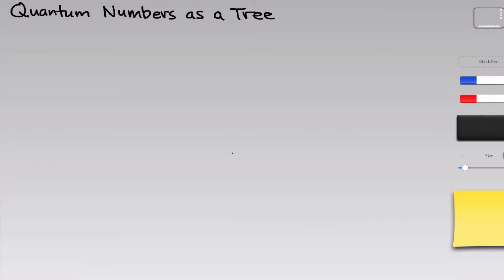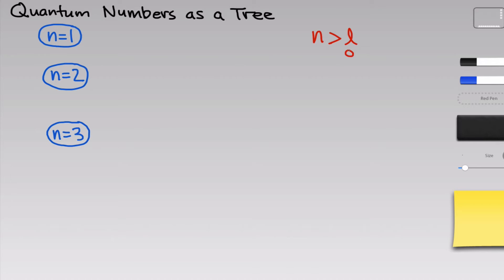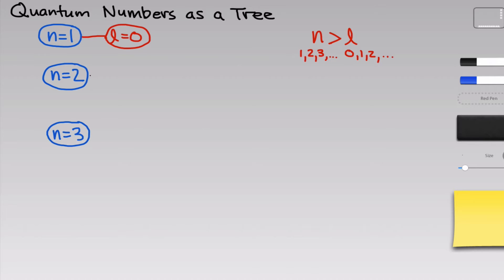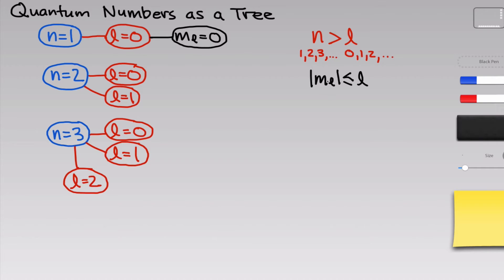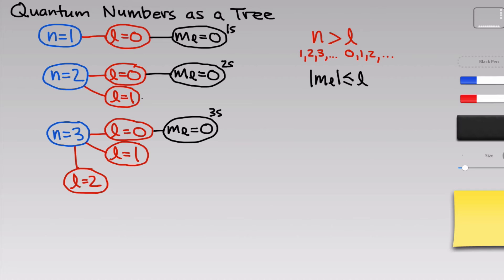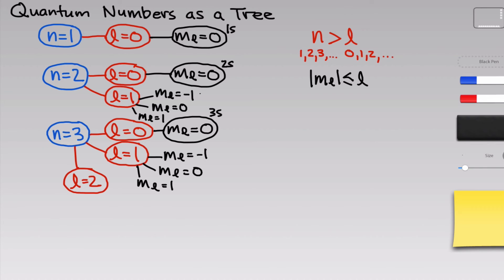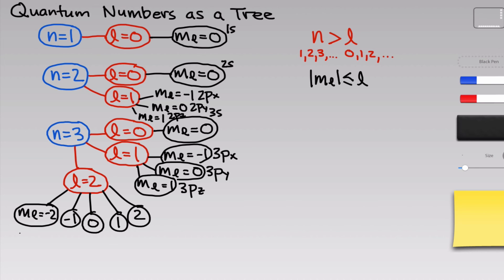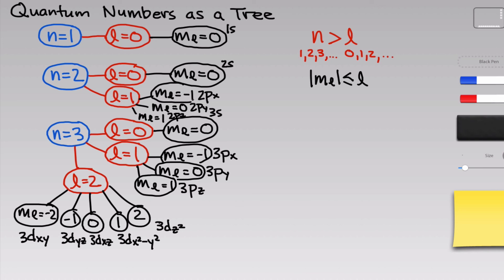03.07 (Optional) Quantum Numbers as a Tree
Quantum numbers for the hydrogenic atomic orbitals in a tree format.